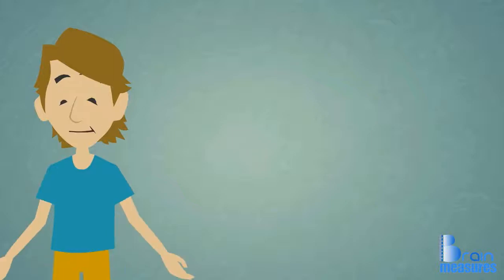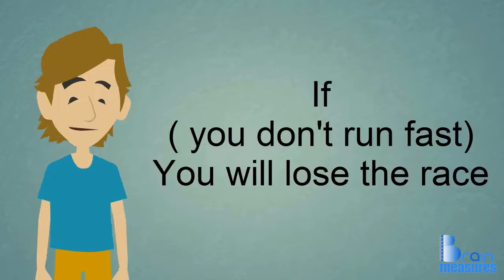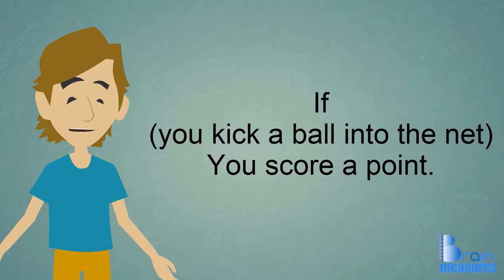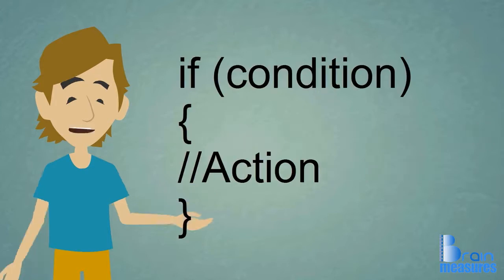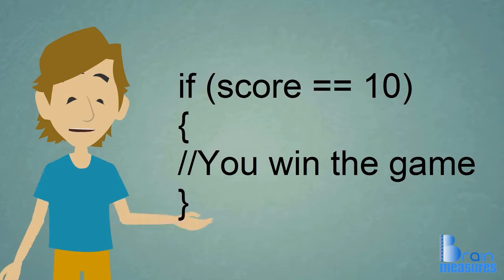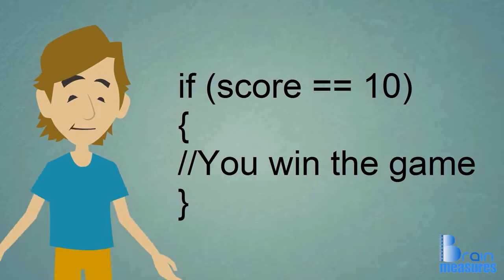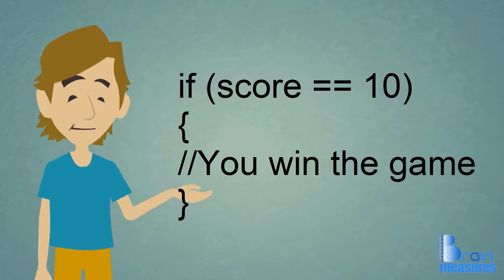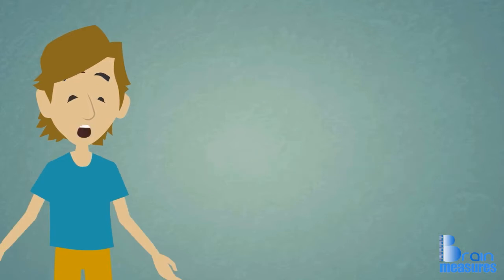Section 2 l Lecture 21 l If statements l HTML l CSS l JavaScript l Age 6+ l Beginners